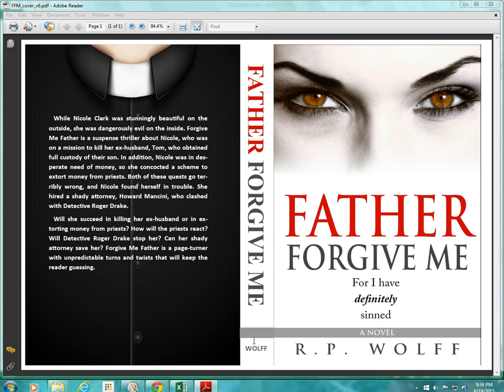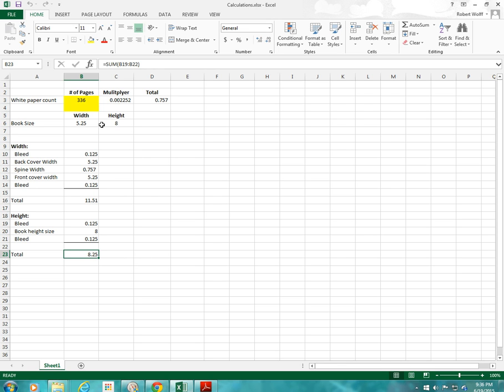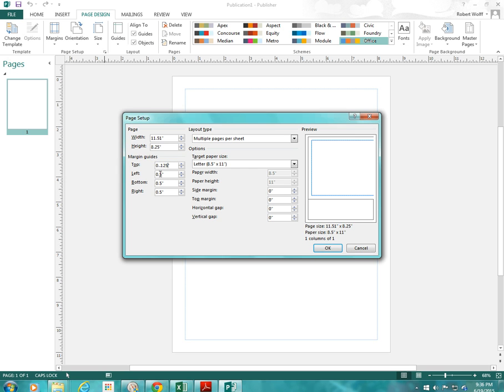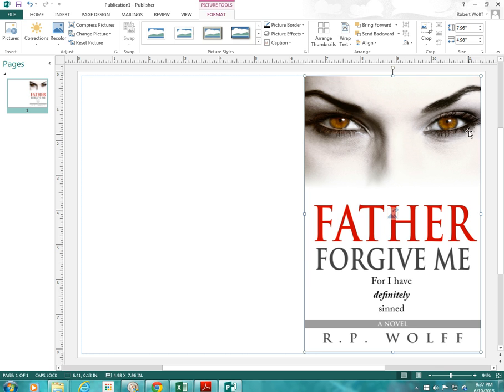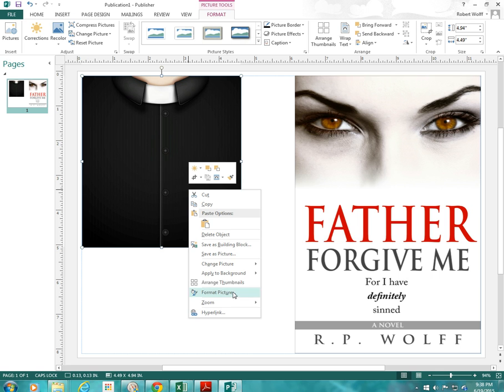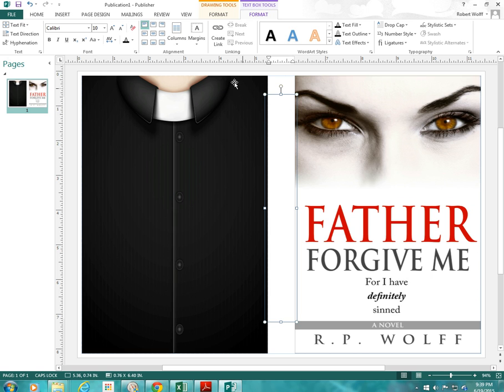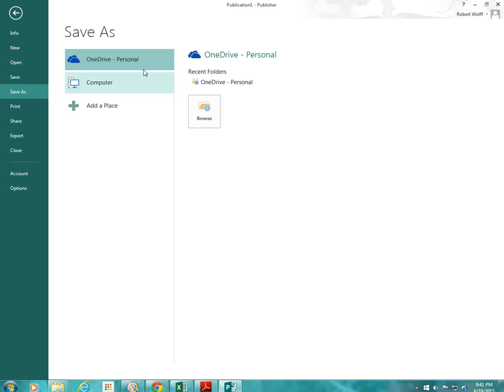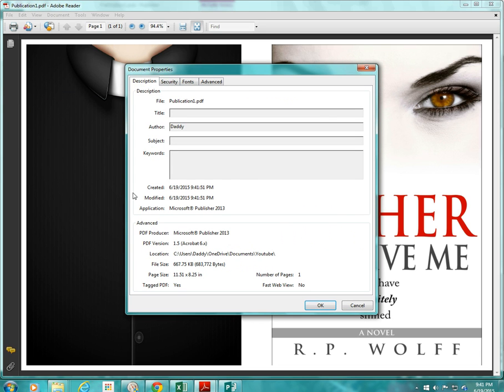Createspace cover using Microsoft Publisher 2013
This video shows independent authors how to create a cover for Createspace using Microsoft Publisher 2013.